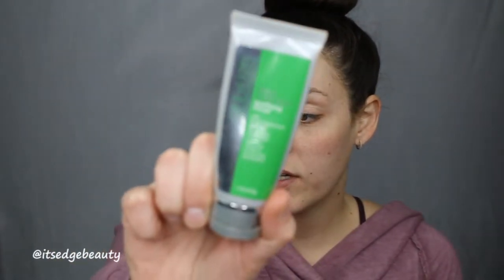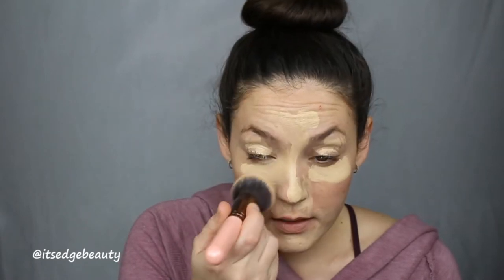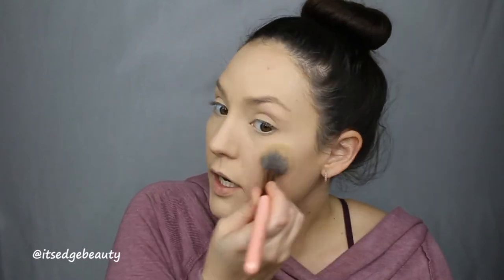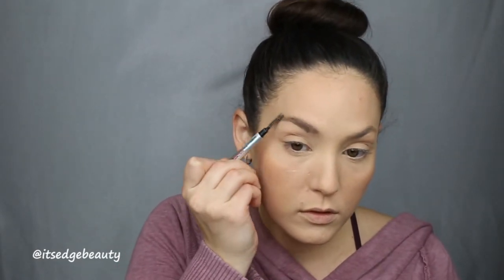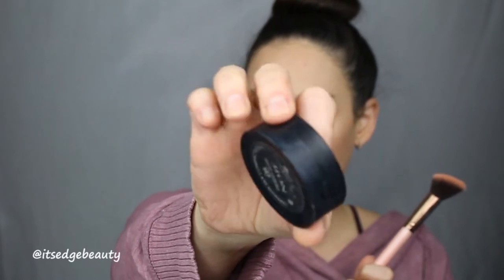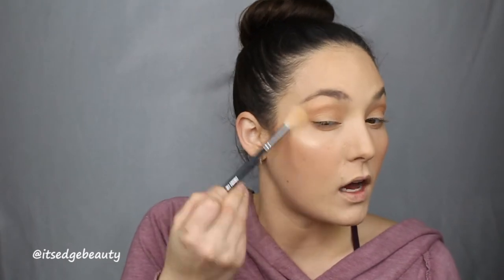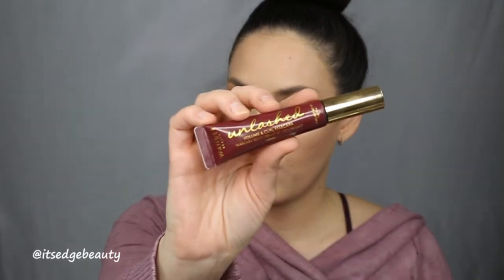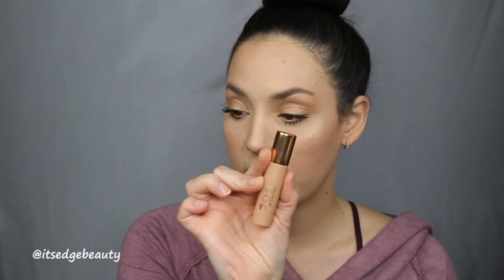QUICK & FRESH FULL FACE MAKEUP TUTORIAL | SUPER NATURAL MAKEUP | PERFECT EVERDAY MAKEUP TUTORIAL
Hello Everyone! This video is a quick and fresh full face makeup tutorial. I’ve been loving this look for when I visit my dad at the hospital!

PRODUCTS USED/DISCUSSED:
Cane + Austin Prime & Protect Mattifying Primer
Too Faced Born This Way Sculpting Concealer in Almond
Benefit Gimme Brown in 3
Wonder Beauty Unlashed Volume & Curl Mascara
Dose of Colors Velvet Liquid Lip in A Mauve Story

TOOLS USED:
Luxie 532 Round Blender
Luxie 522 Tapered Highlighter
Morphe R2
Morphe M504
Luxie 504 Large Angle
BH Cosmetics Large Duo Fibre Brush
Morphe E17
Morphe M510
BH Cosmetics Small Shader Brush